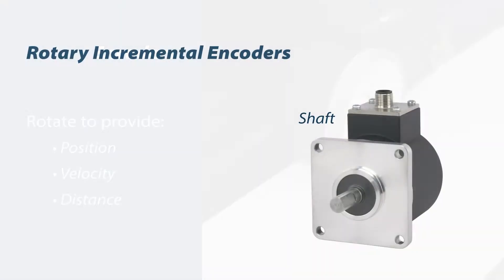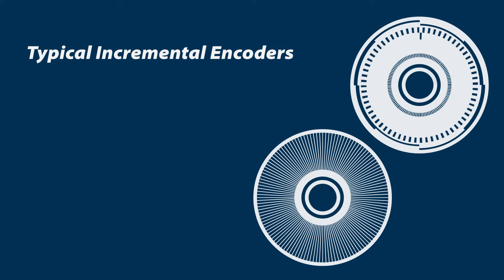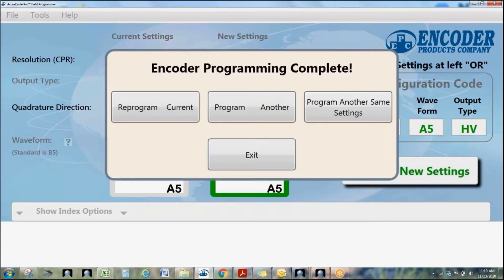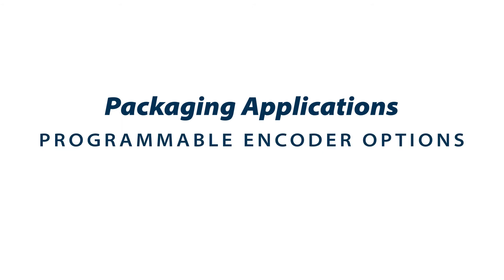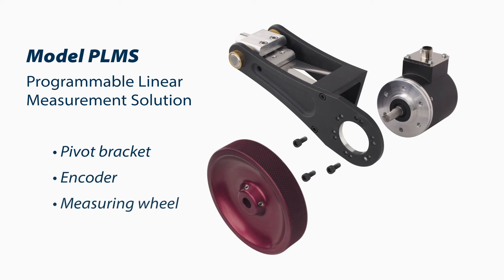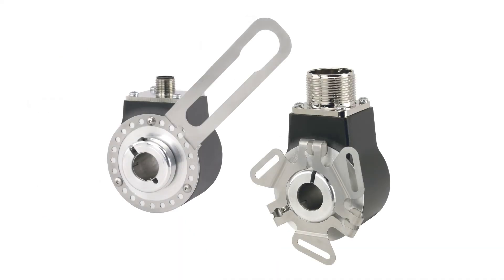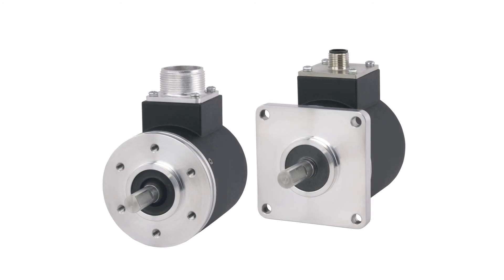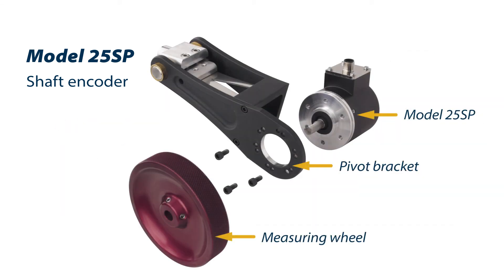Programmable encoders for versatility in packaging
Encoders used in packaging applications for vision systems, laser/inkjet marking, line scan camera, product inspection and more.

00:00 - Introduction
00:21 - What IS an encoder?
00:25 - Rotary encoders
00:34 - Rotary Incremental encoders
00:55- What are Programmable encoders?
01:37- Ideal applications for Programmable encoders
02:52- Packaging Applications-Programmable encoder options
03:44- Model 58TP Accu-CoderPRO® Thru-bore or blind hollow bore encoder
03:59- Model 25SP Accu-CoderPRO® Shaft encoder
04:22- Programmable encoders review